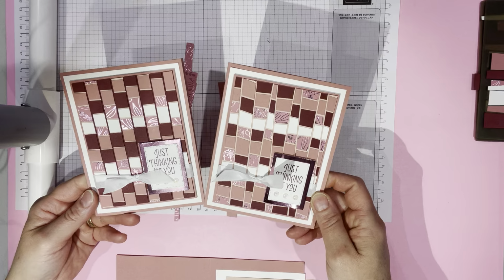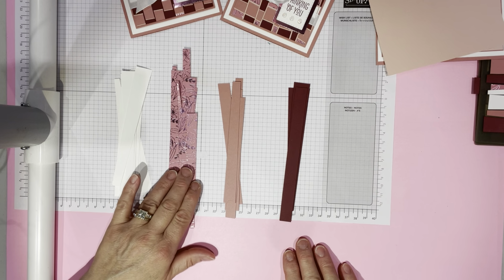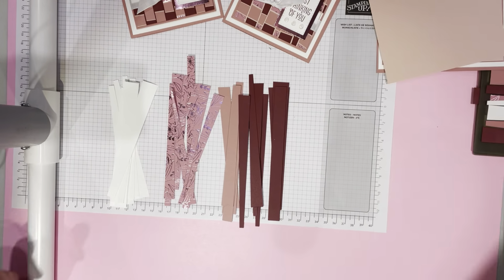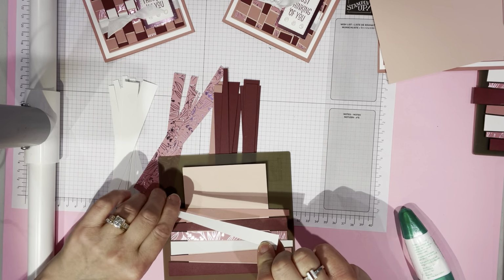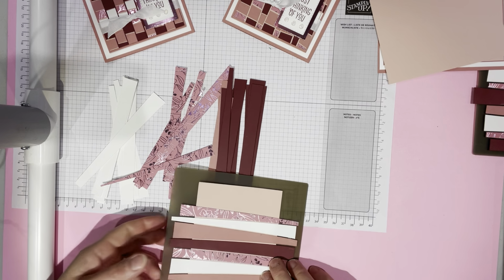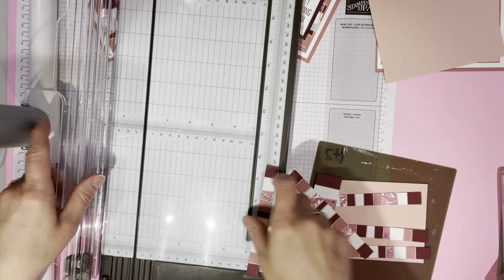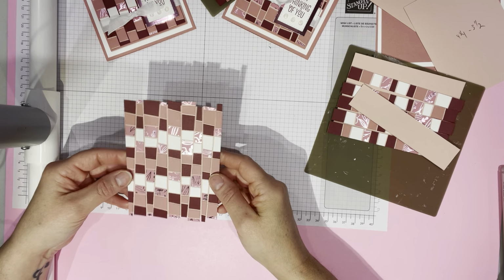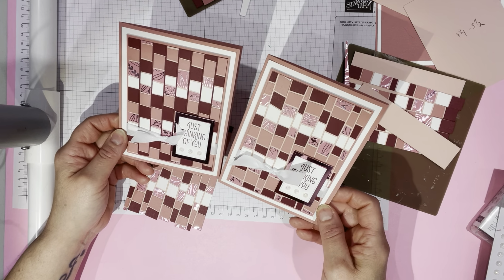Scrappy Strip Mosaic Technique With NEW Love You Always Designer Specialty Paper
Super fun technique to use up your paper scraps!

Fun With Stamping